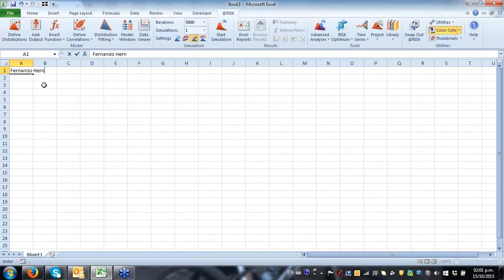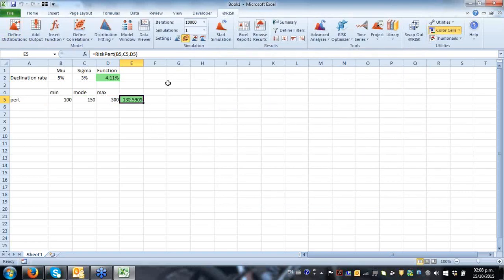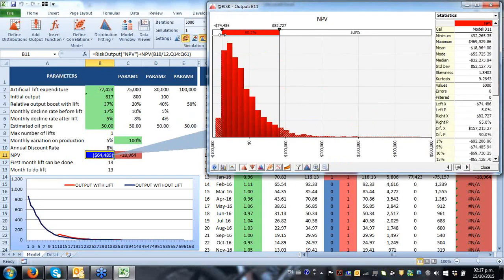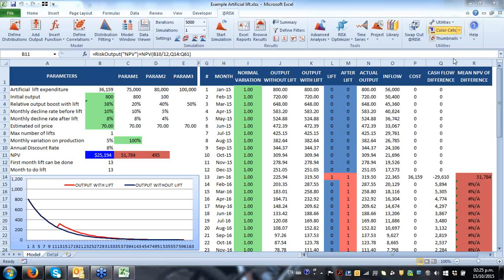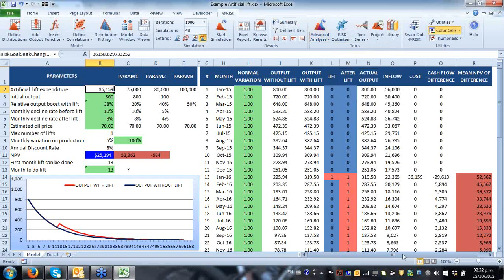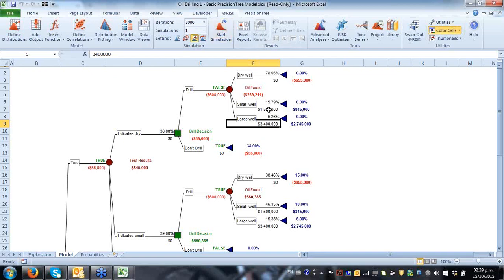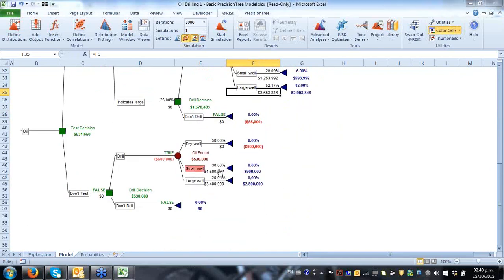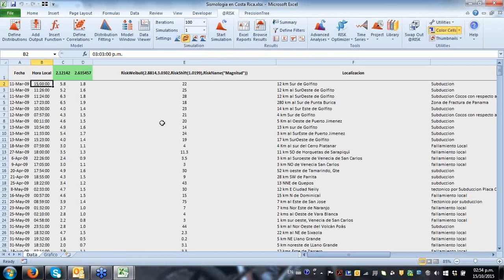Oil and Gas Applications of @RISK and DecisionTools Suite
The DecisionTools Suite is widely used in oil and gas exploration, production, and project decisions. For decades, @RISK has helped engineers and finance managers estimate unknown reserves, value new projects against each other, and craft optimal strategies. PrecisionTree, another tool in the DecisionTools Suite, is commonly used for drilling strategy discussions, production siting problems, and other multi-stage, sequential decisions. RISKOptimizer comes into play when companies need to determine the best “mix” of projects in their portfolio in order to maximize overall returns.